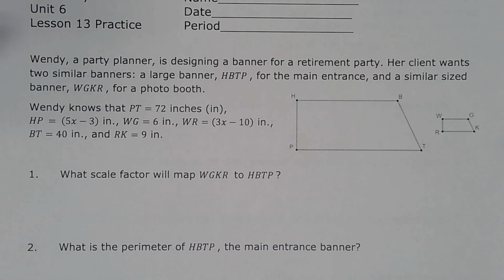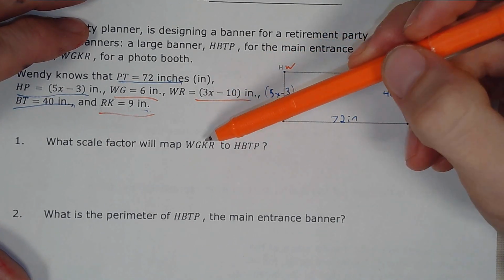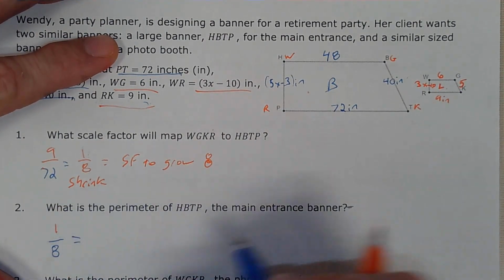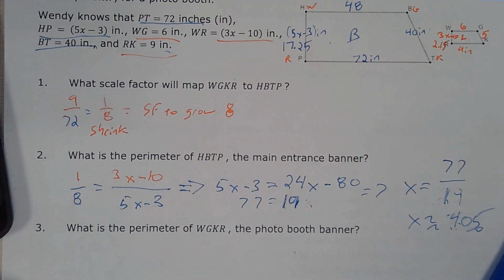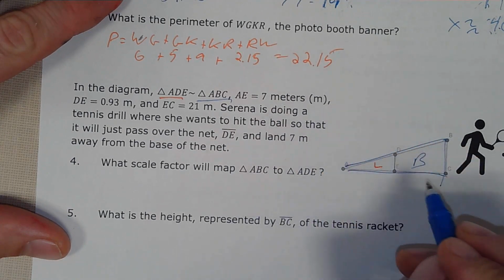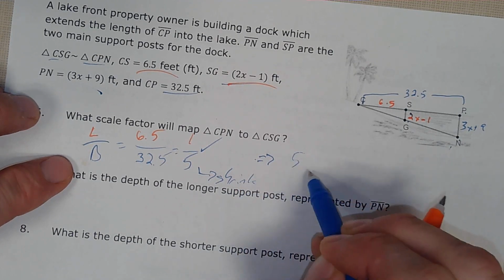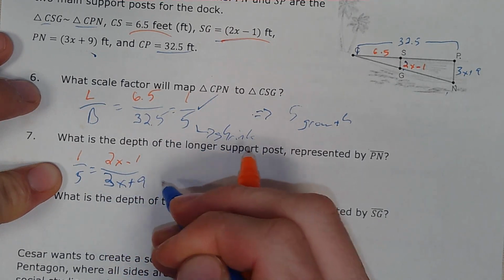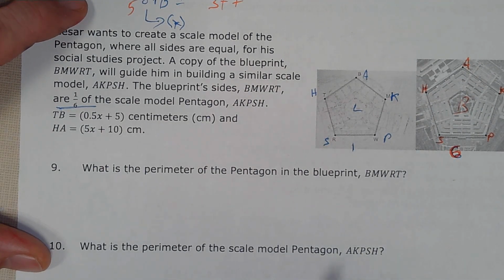6.13 Practice Work